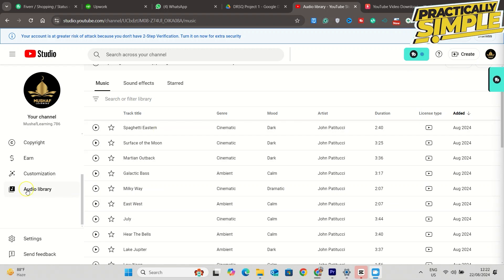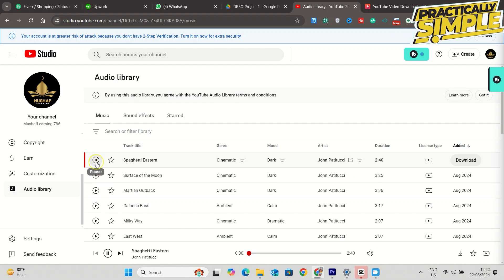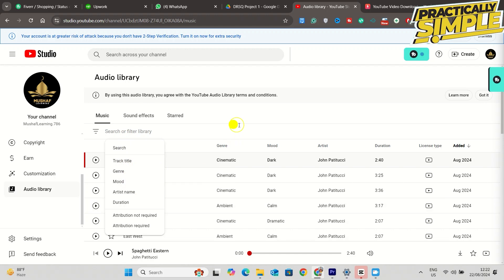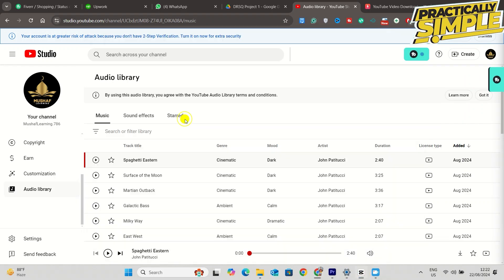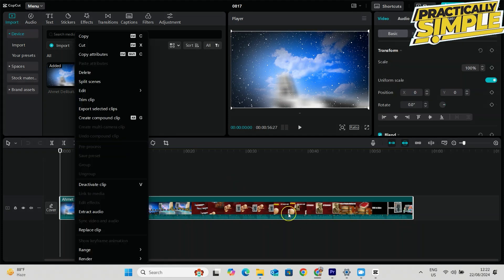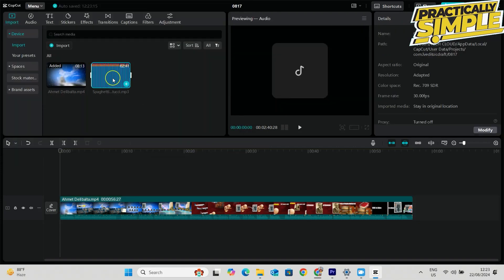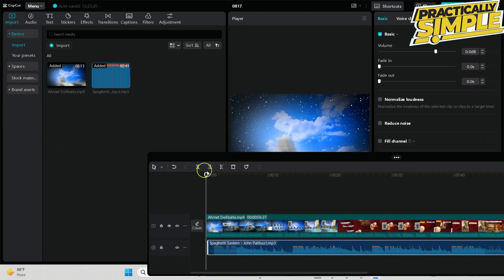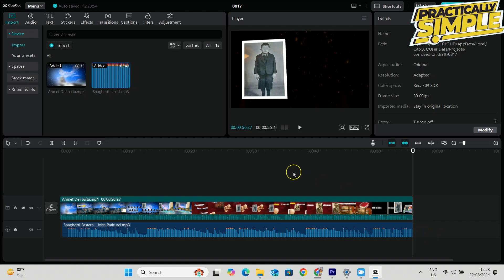How To Add YouTube Songs To Capcut PC - Easy!!!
Want to add YouTube songs to your CapCut projects on PC? 🎵🖥️ This video will guide you through the process of importing and using YouTube music in your CapCut video edits, making your content more dynamic and engaging.

Whether you're editing a vlog, a tutorial, or any other video content, incorporating YouTube songs can enhance the quality and appeal of your project. Follow these steps to seamlessly add music to your CapCut edits!

🔍 What You Will Learn:

How to download YouTube songs or audio legally.
Step-by-step instructions to import the downloaded music into CapCut on your PC.
Tips for syncing music with your video and adjusting audio levels.
💡 Pro Tips:

Explore CapCut’s features to enhance your video further, such as audio effects and transitions.
If you have any questions or need further assistance, leave them in the comments below!